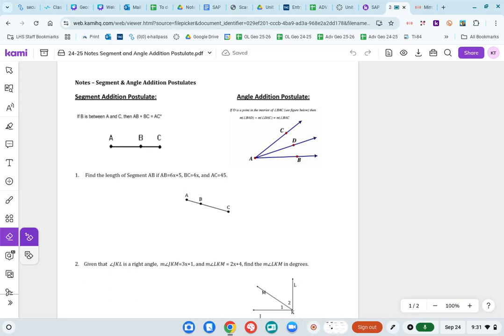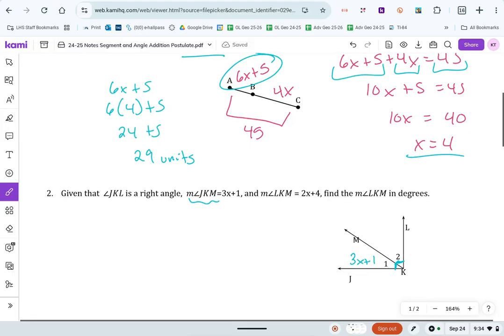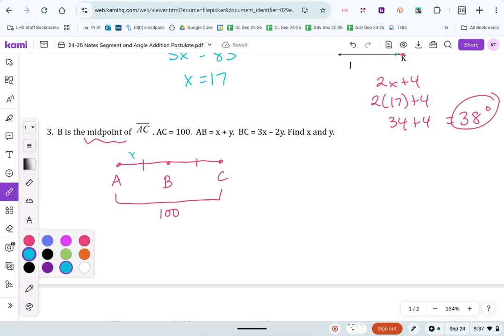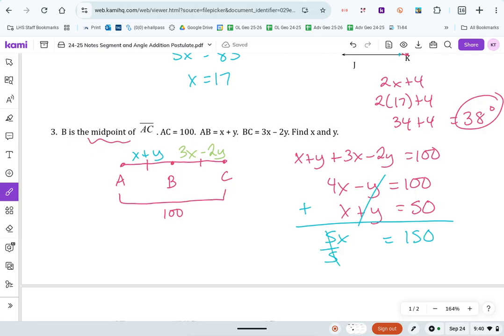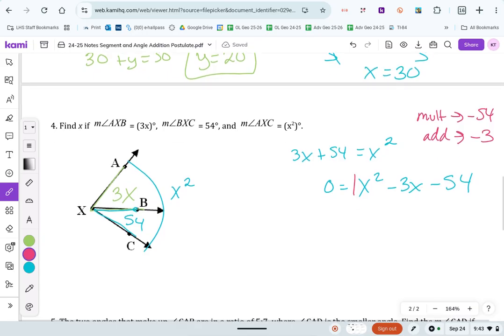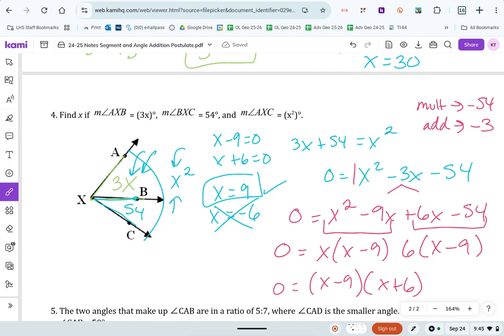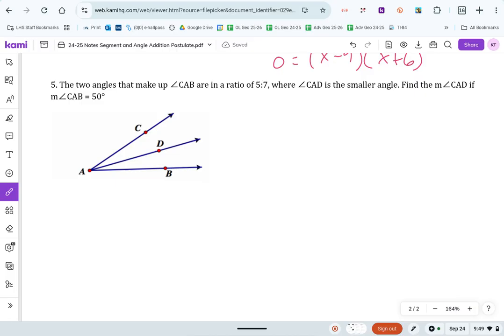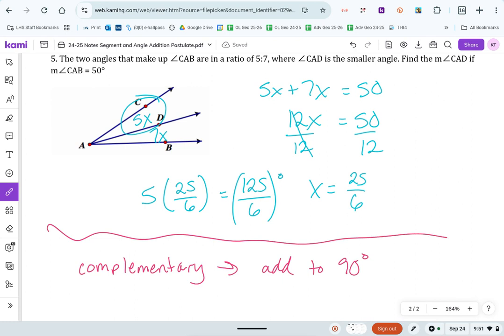SAP and AAP Notes Advanced Geometry